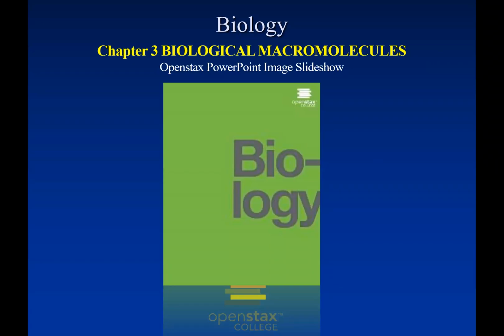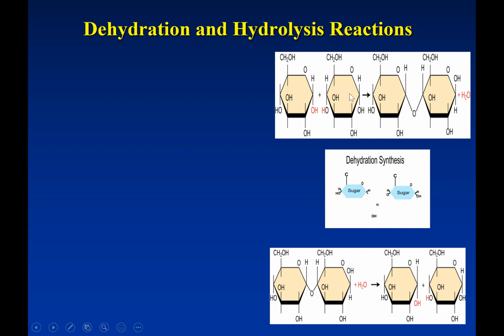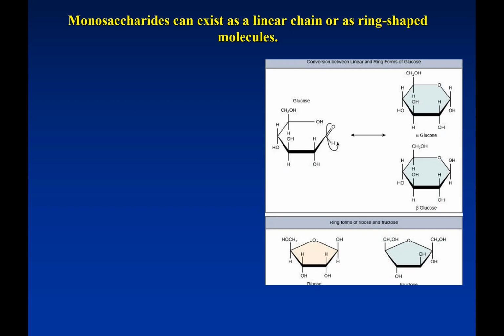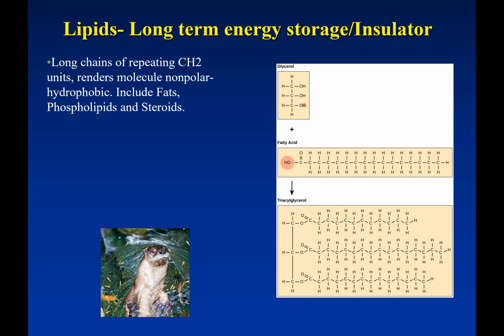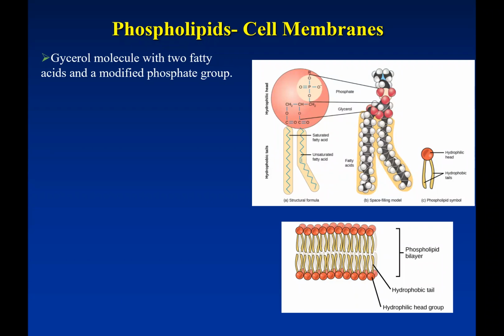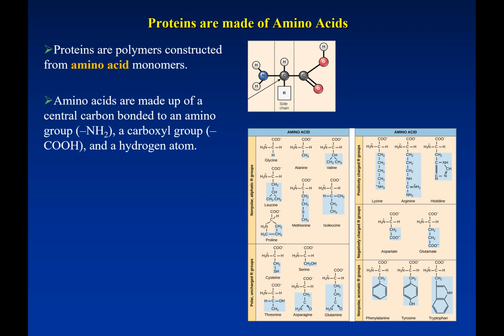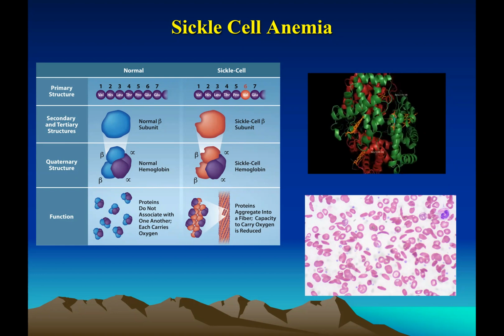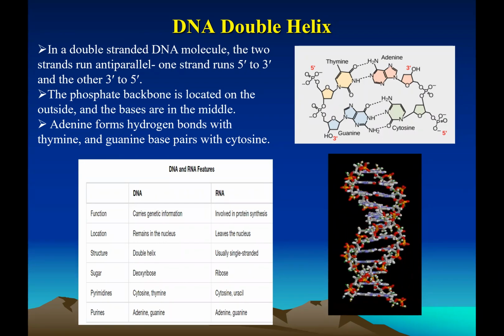Macromolecules Main Points Lecture